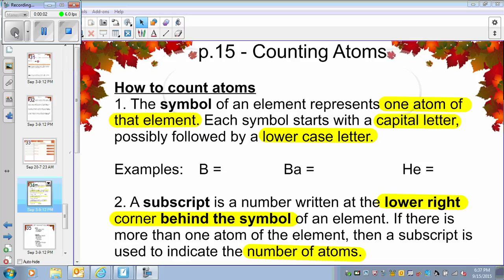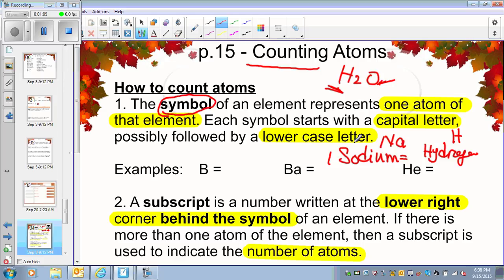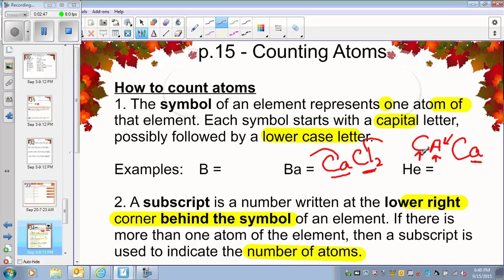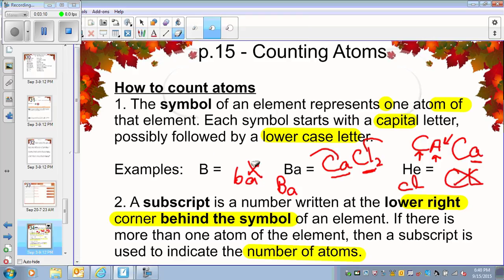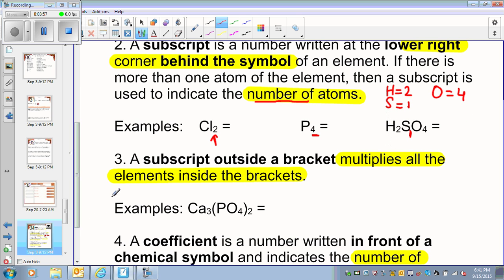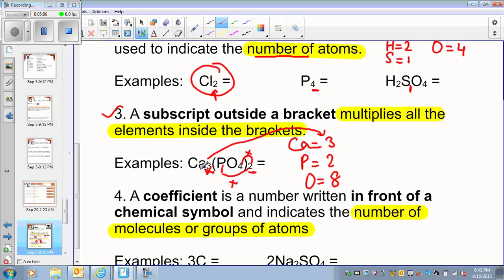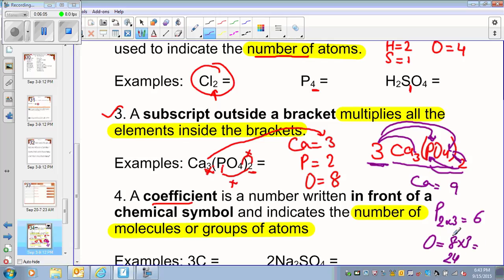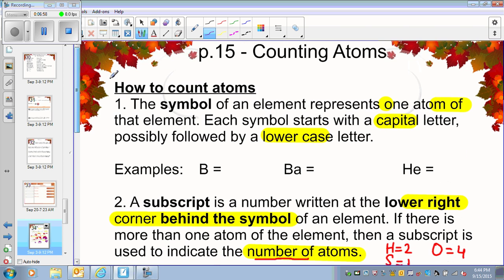Counting Atoms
Description